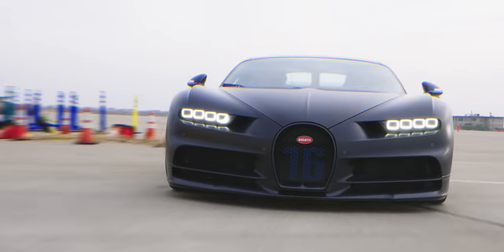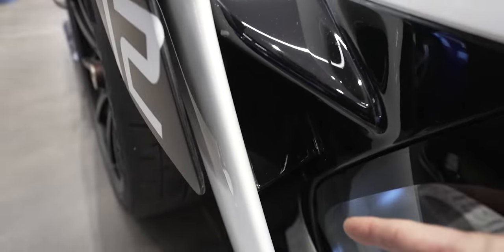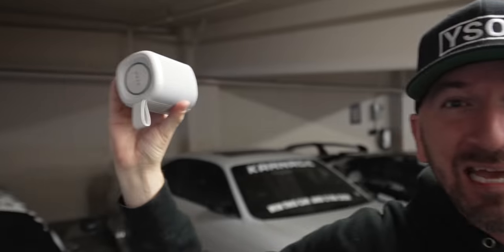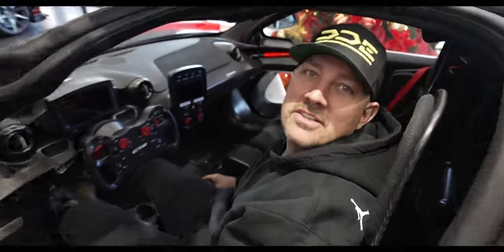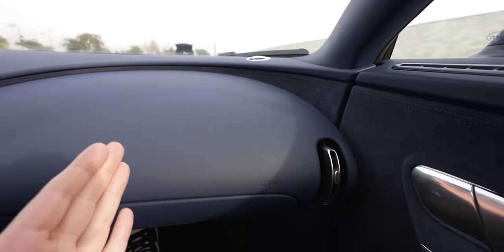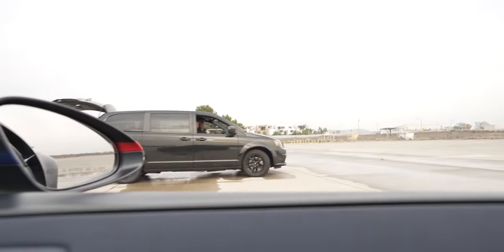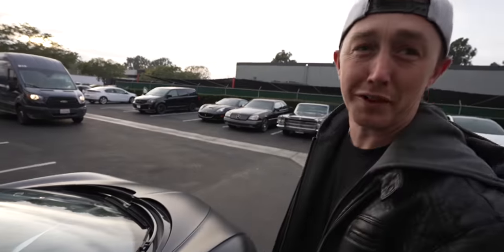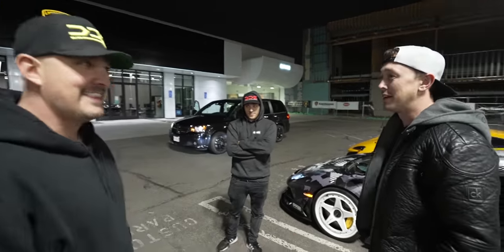HOW TO SPEND $4,000,000 IN LESS THEN 10 MINUTES … ￼